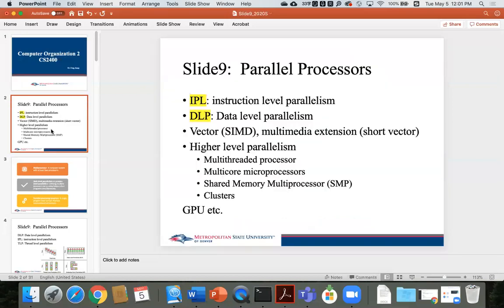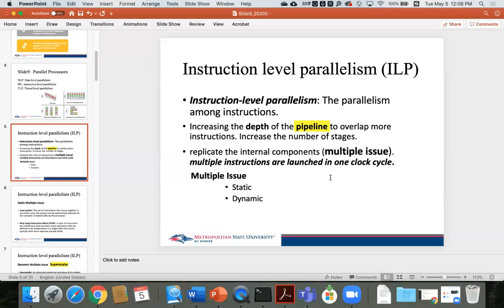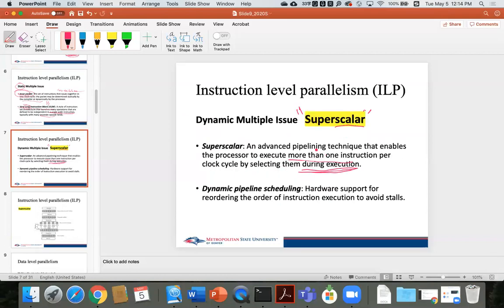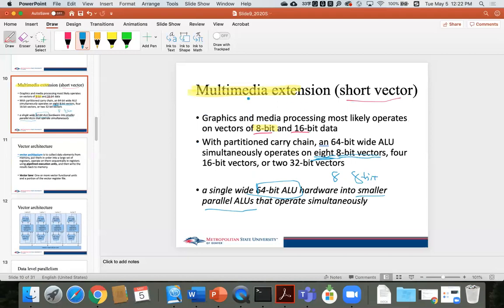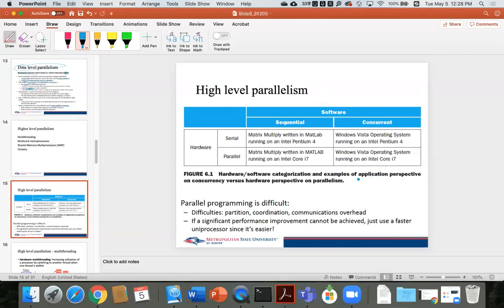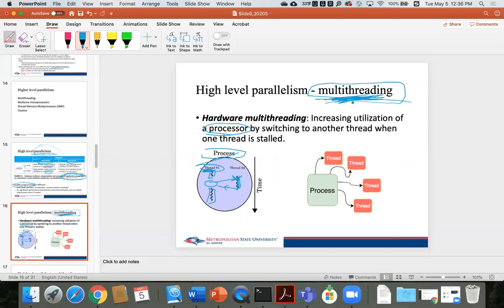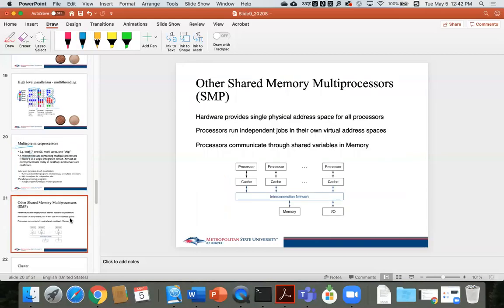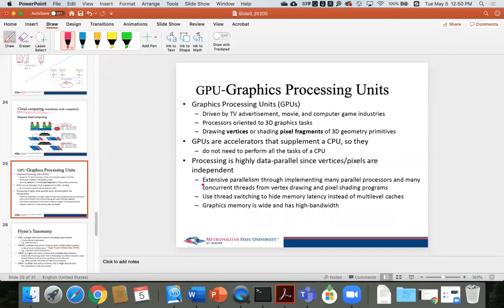Week 15 Video 2